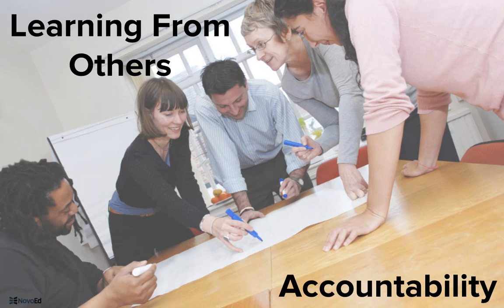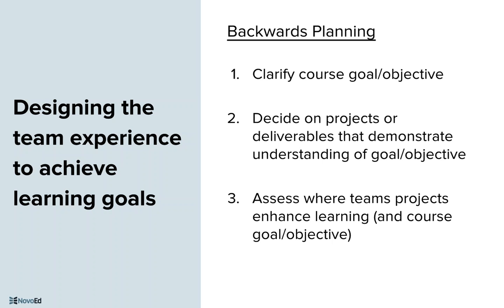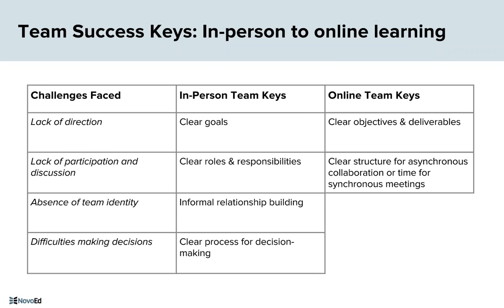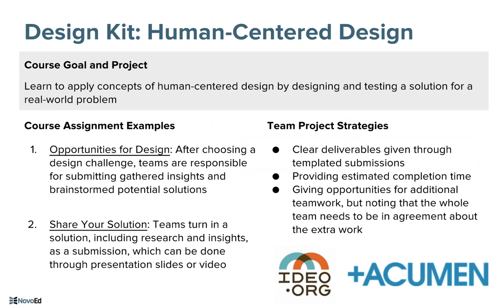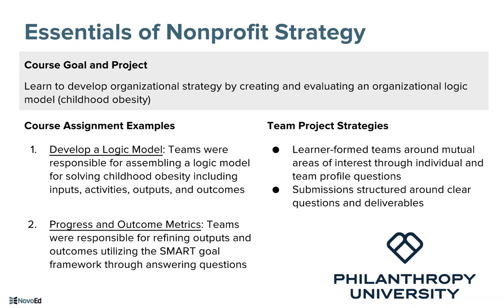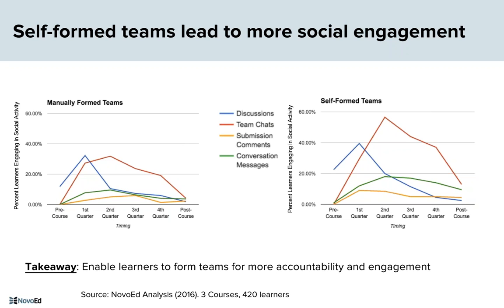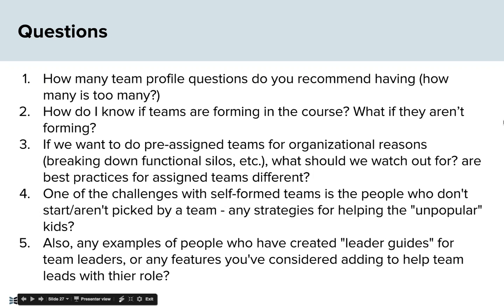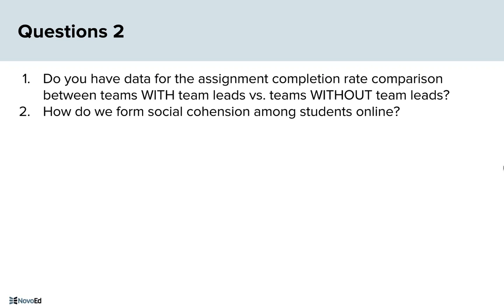Webinar: Designing for Teams Online - How to design a collaborative online course